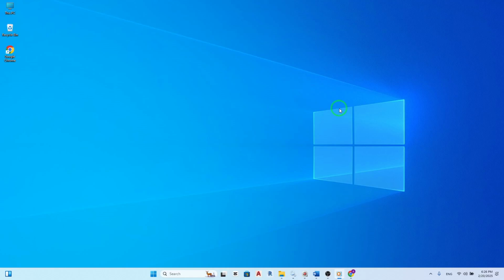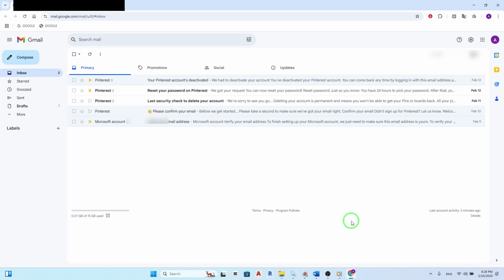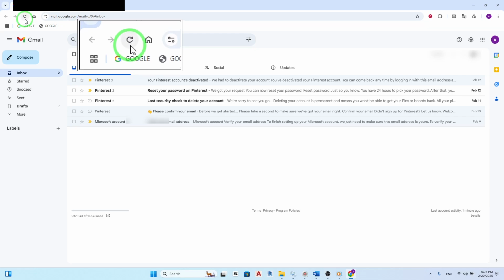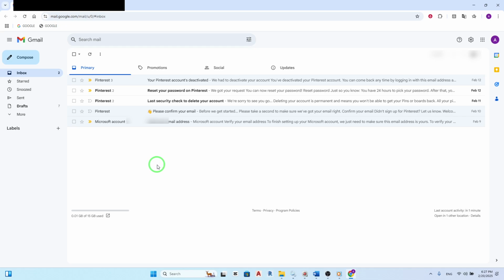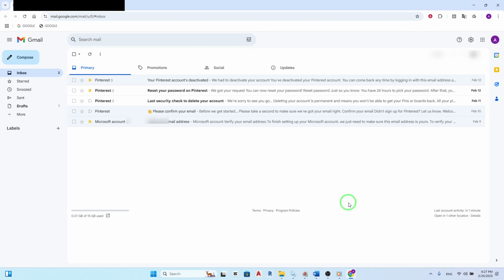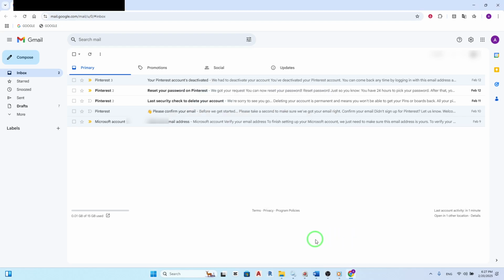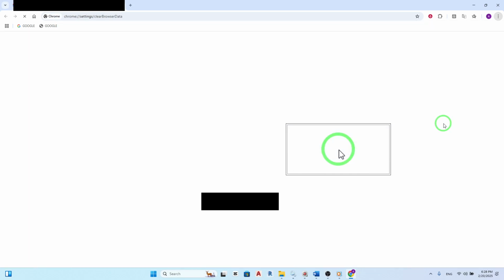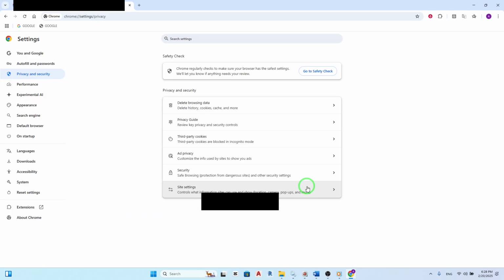How to Fix Gmail Login Problem On PC (New Update)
Learn how to fix Gmail login problems on your PC with our step-by-step guide. Follow these simple instructions to troubleshoot and resolve any issues you may encounter.

1. Close the browser and re-open it.

2. Make sure that your username and password are correct.

3. Refresh the Gmail Web page: Click on the Refresh icon at the top left of the browser.

4. Check your internet connection: From the Notifications area, click on the Network icon.

5. Check your network.

6. Sometimes restarting your device can help: Press the Windows icon, click on the power icon, and then click Shutdown. Wait for 30 seconds and turn it back on by pressing the power button.

7. Clear your browser cache and cookies: Click on the three dots at the top right of the browser, then click on Delete browsing data. In the new tab, ensure that all options are checked and the time range is set to All Time, then click on Delete data.

Timeline:
00:00 Start
00:12 How to do it
01:05 End